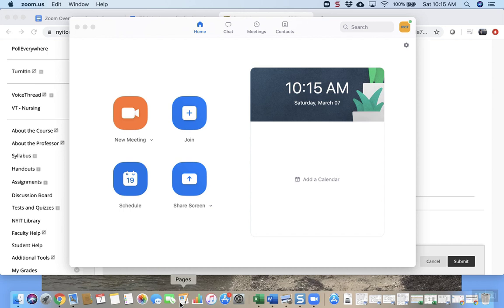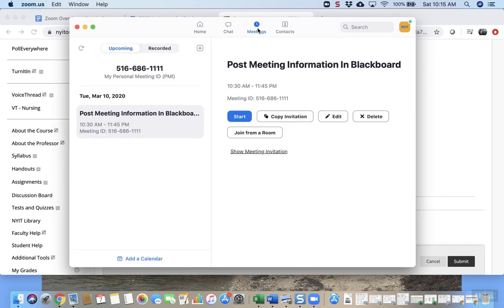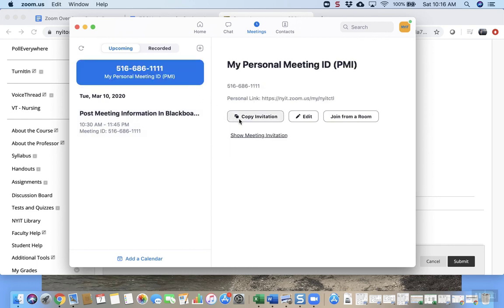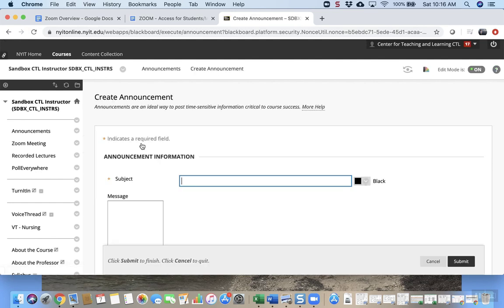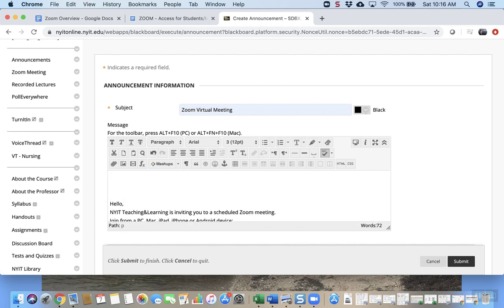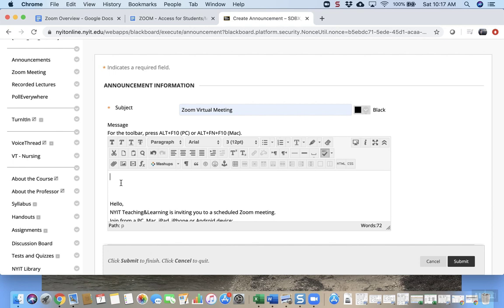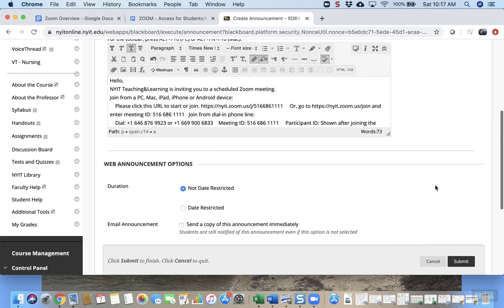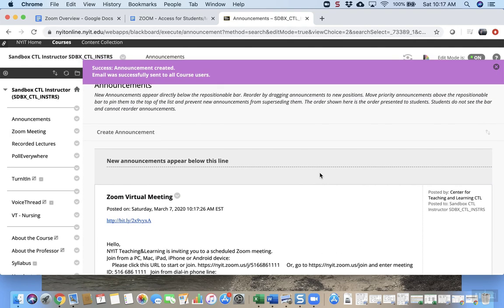Retrieving Zoom Meeting Information & Posting in Blackboard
Obtaining your Zoom Meeting ID and posting for students in Blackboard course.